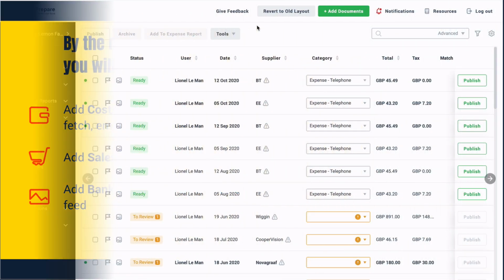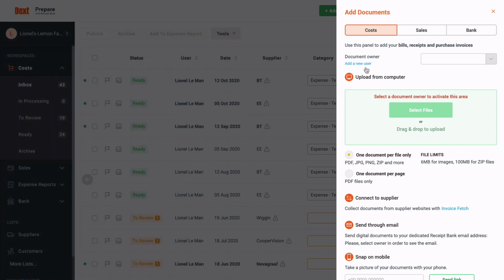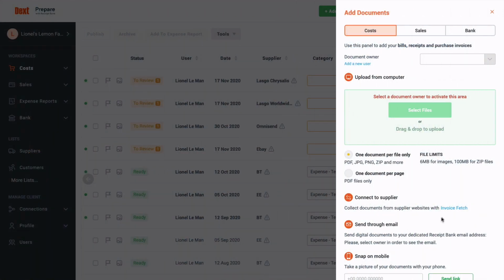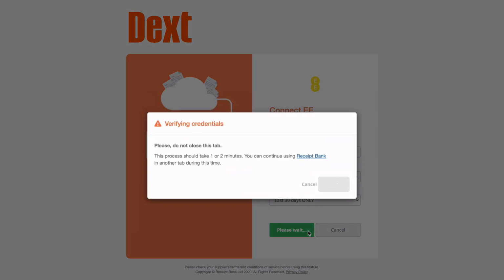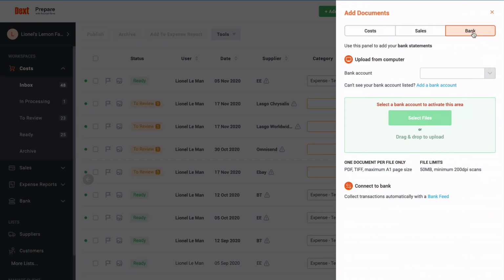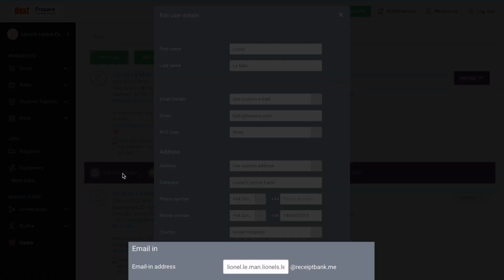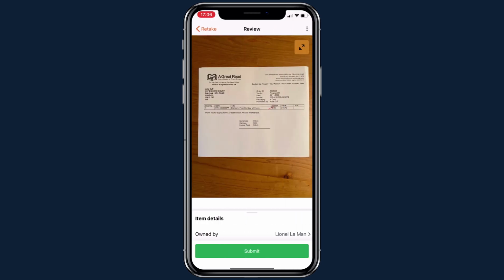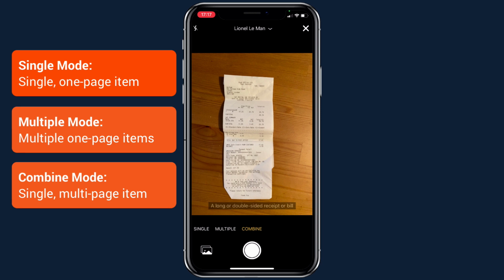How to add documents to Dext Prepare (Feb 2021)